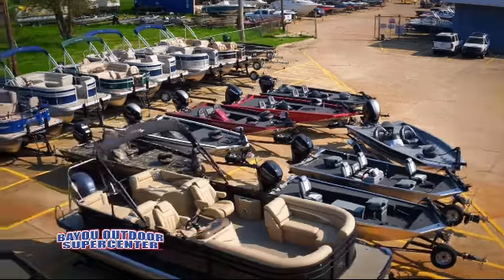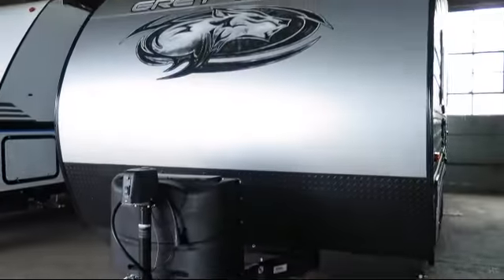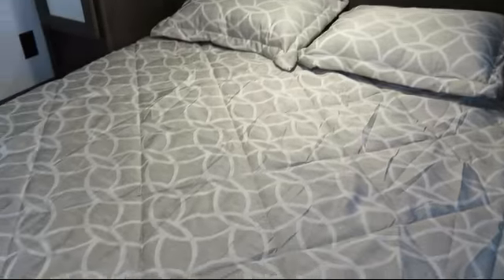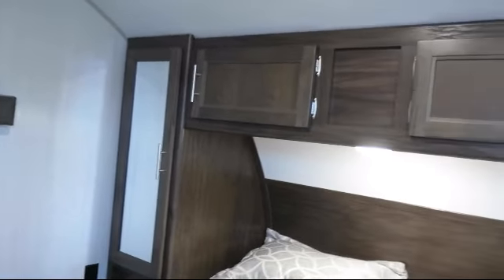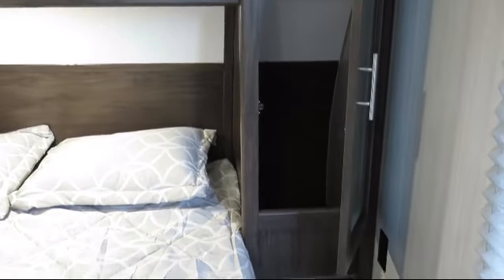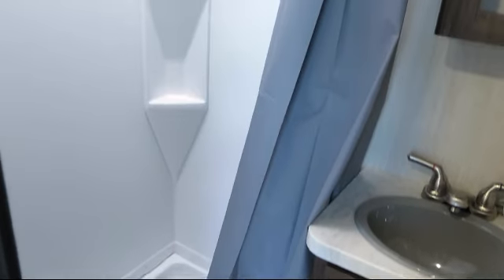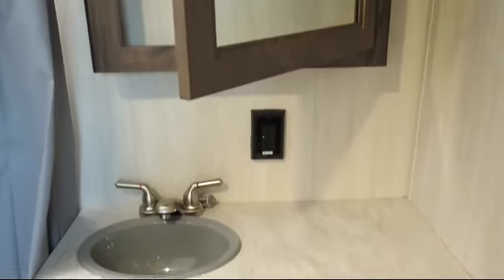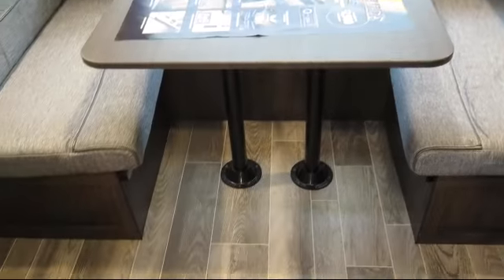2019 Forest River Cherokee Grey Wolf 20RDSE Travel Trailer For Sale In Bossier City, Louisiana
2019 Forest River Cherokee Grey Wolf 20RDSE Stock Number: 20264 Vin:20264

Bayou Outdoor
1800 Barksdale Blvd.